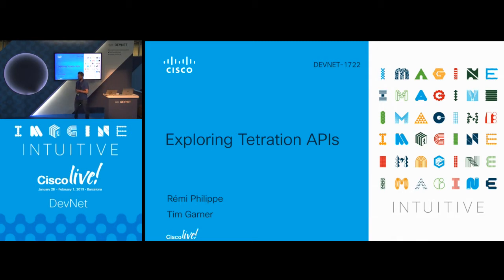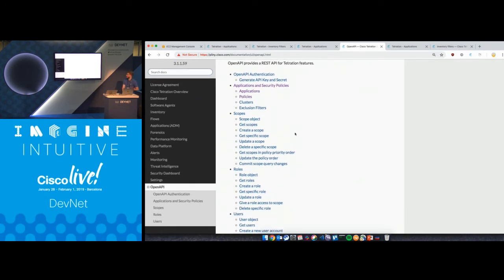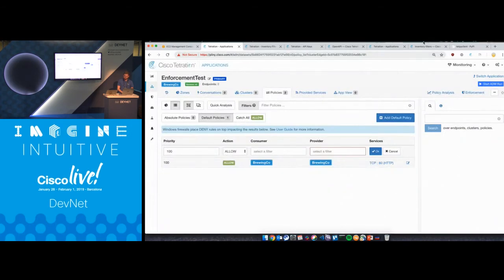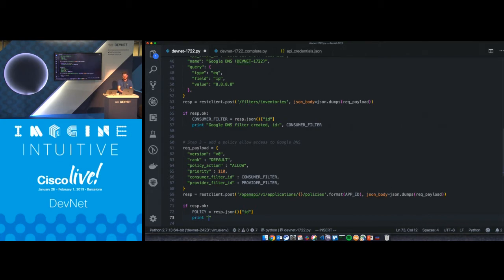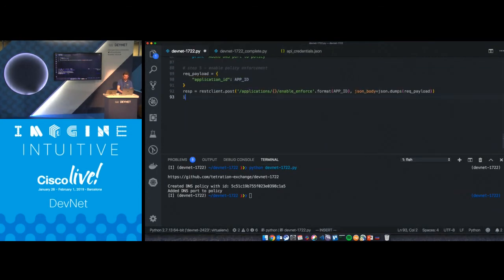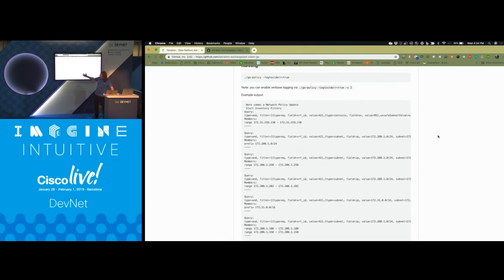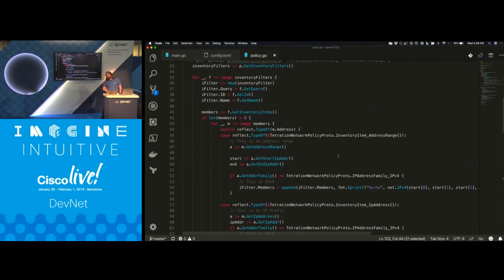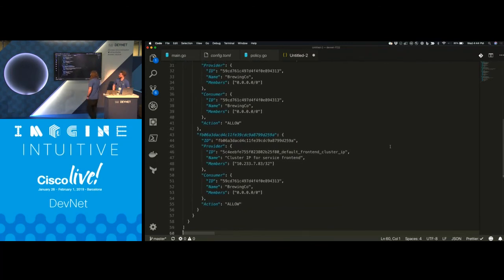DEVNET 1722 Exploring Tetration APIs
Exposing rich open interfaces is a key design principle of Tetration. In this session, we will discover the different open access interfaces available, including REST APIs, Kafka messaging, and Tetration Apps. We will write our own Python script to query learned application behaviour using the Python client SDK, further, we will write a Tetration App to generate a Kafka message upon certain network conditions. Takes place in DevNet Zone.